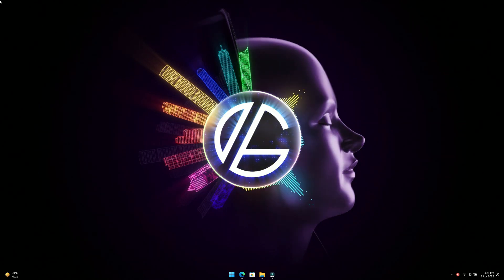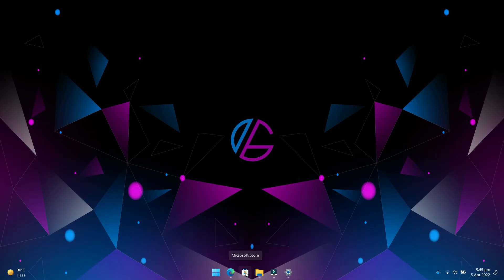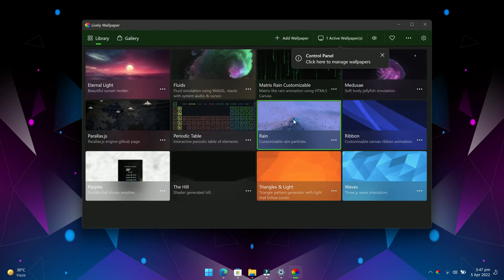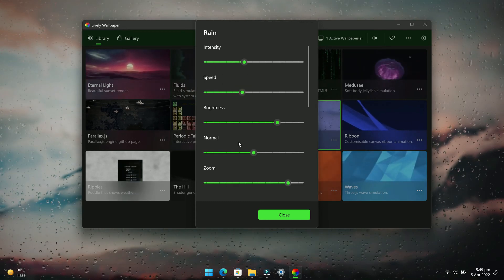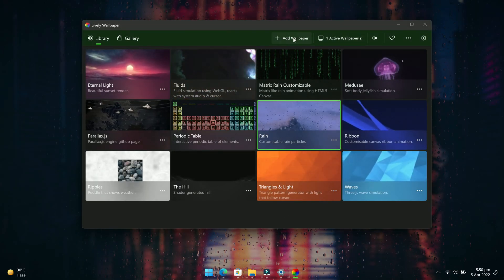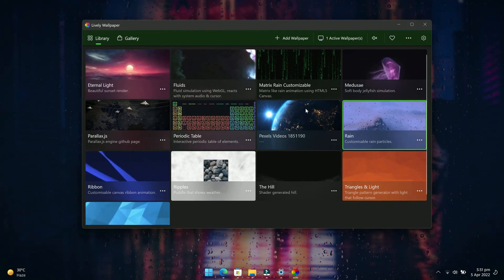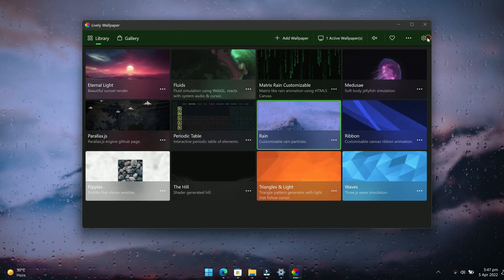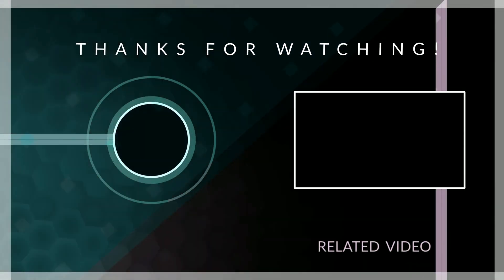How to Set Live Wallpaper on Windows 10 & 11 PC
In this video, I will show you how to set free live wallpaper on your PC/laptop. After this, you can easily set up any video wallpaper on your Windows desktop.

DOWNLOAD LINKS

VIDEO TIMESTAMP

0:00 Intro
0:16 Install Lively Wallpaper App
028 Set Live Wallpaper
0:39 Customize Live Wallpaper
0:49 Set Video as Wallpaper
1:21 Configure Lively Wallpaper App